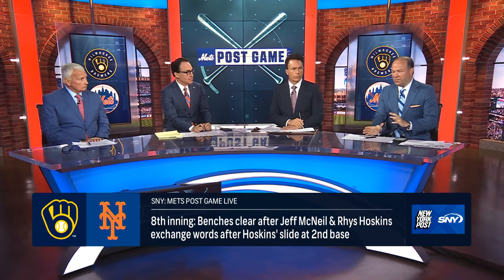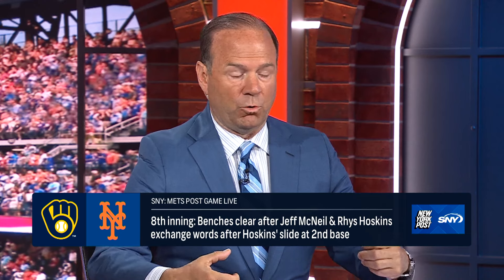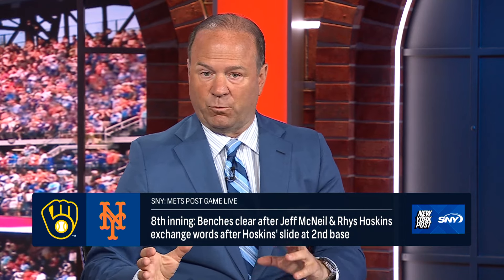Jeff McNeil vs Rhys Hoskins — debating what is or isn't a legal slide in baseball today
SNY Mets Post Game Live debates the Jeff McNeil vs Rhys Hoskins incident and what is or isn't a legal slide.

Subscribe and don't miss out on all the key news, highlights, and interviews about the Yankees, Mets, Giants, Jets, Knicks, Nets, Rangers, Devils, Islanders and what's buzzing in the sports world too!